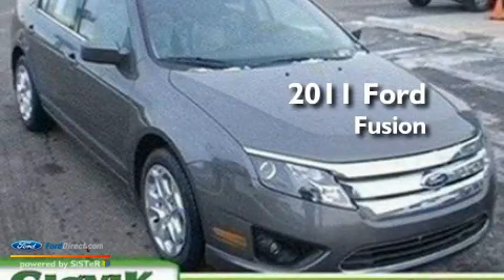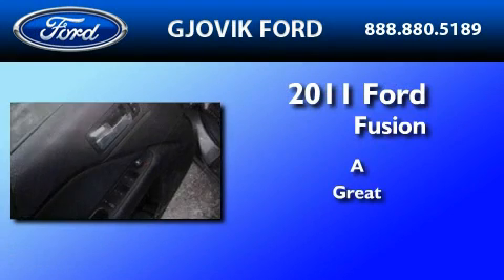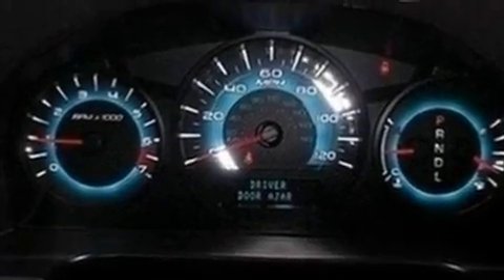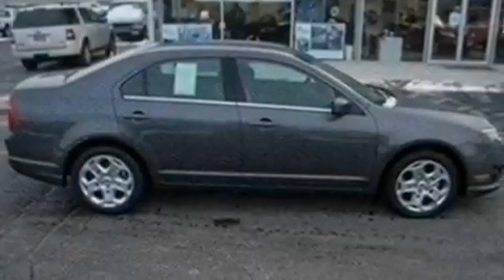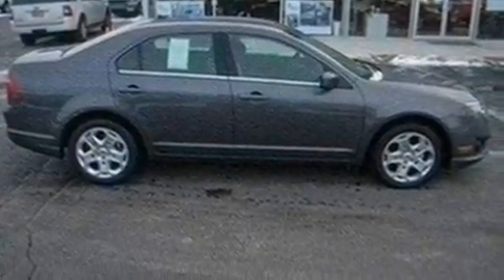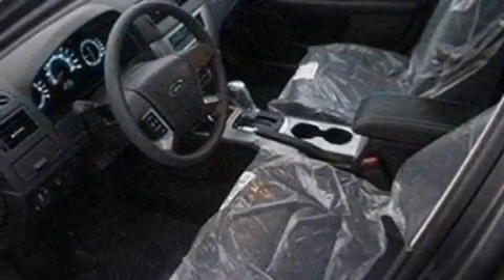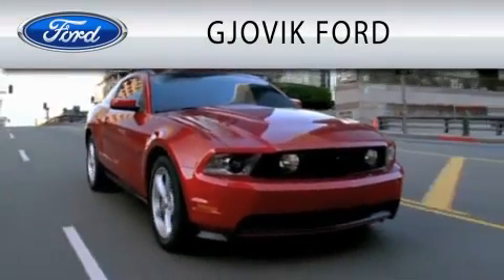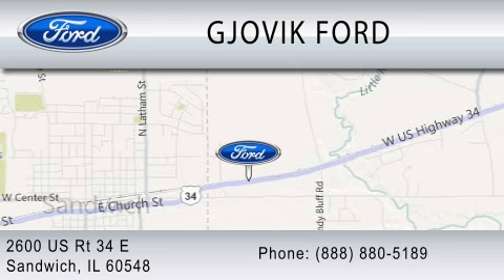2011 FORD FUSION IL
Year : 2011
 Make : FORD
 Model : FUSION
 Engine : 2.5L I4

 Exterior : STERLING GRAY METALLIC
 Miles : 5
 Interior : CHARCOAL BLACK
 Stock : 8160

 2600 E Route 34
  , IL 60548